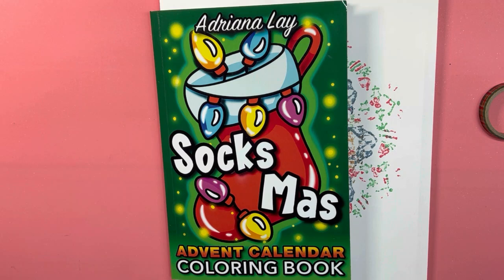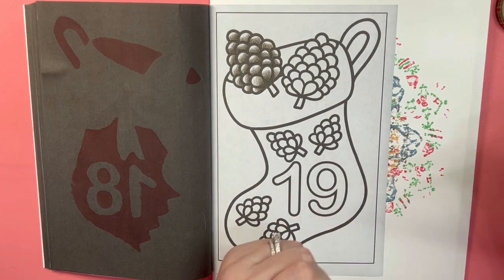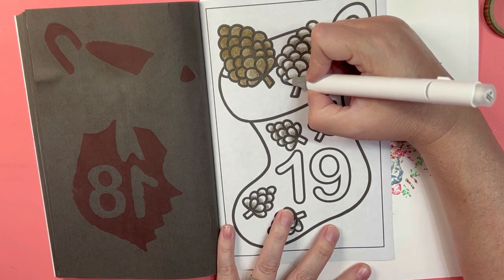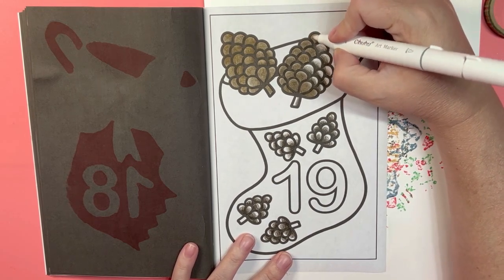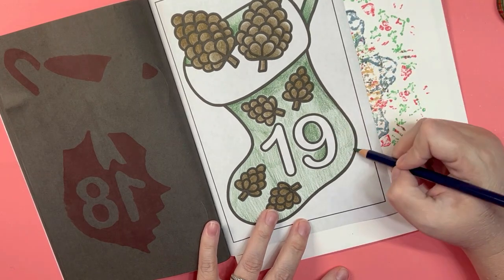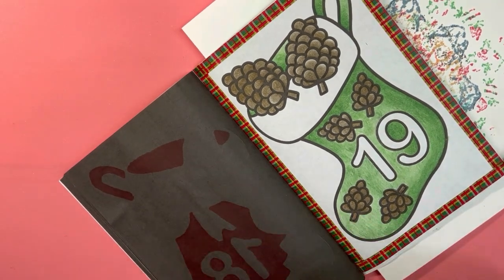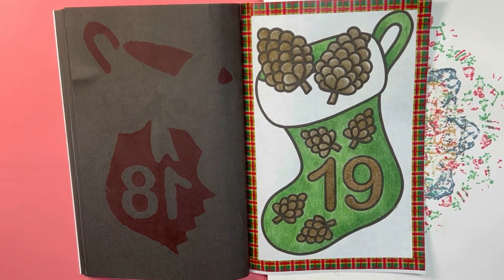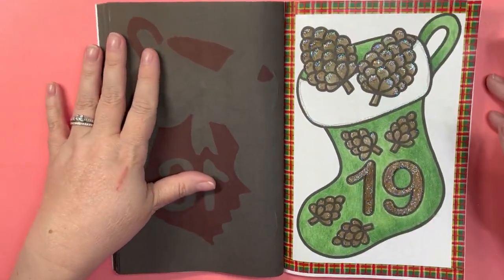Coloring Sockmas With Meg Day 19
Merry Christmas!!!

Socks Mas by Adriana Lay

Amazon Wish List:
Coloring Books
Coloring Supplies

Megan Hughes
4725 Panama Ln Suite D3 #387